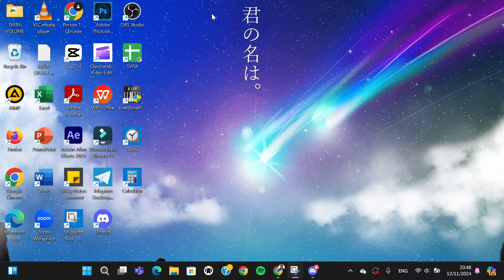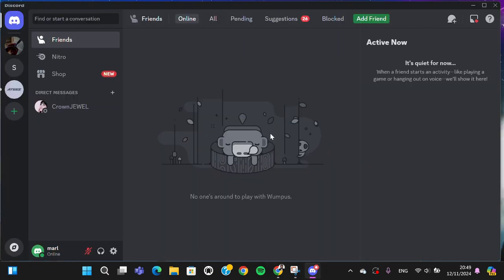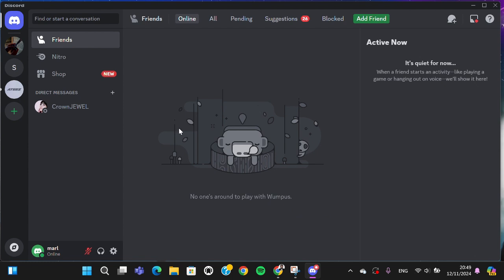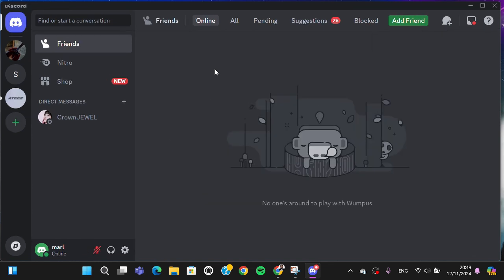❤ ULTIMATE: How to Zoom In and Out on Discord 2024 | Troubleshooting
Want to make text bigger or smaller on Discord? In this video, I'll show you exactly how to zoom in and out on Discord in 2024! Whether you're on desktop or mobile, adjusting the zoom can make chat more comfortable to read. Plus, I’ll cover common issues and troubleshooting tips if zoom isn’t working as expected.